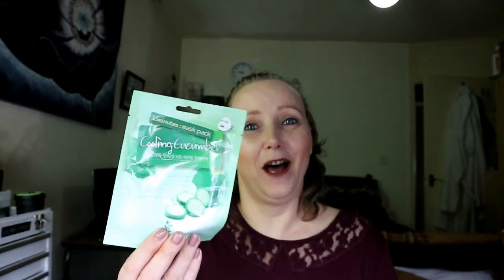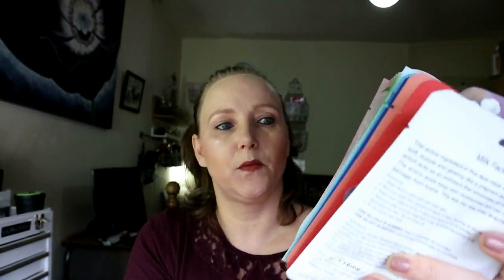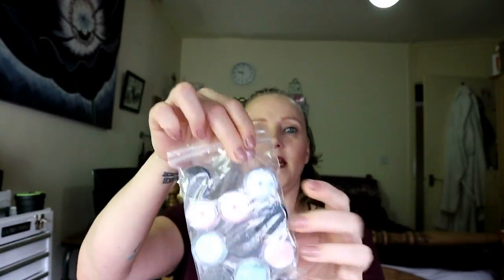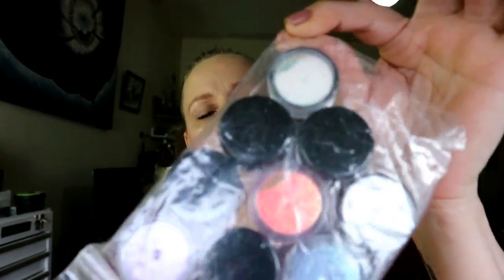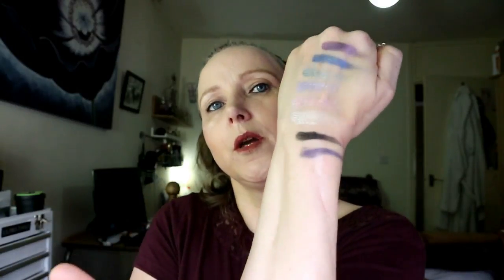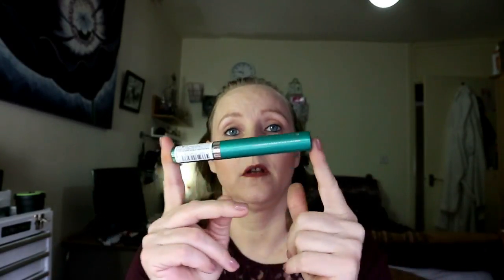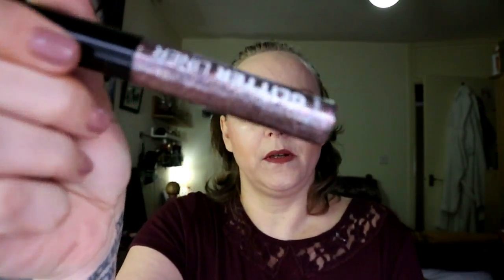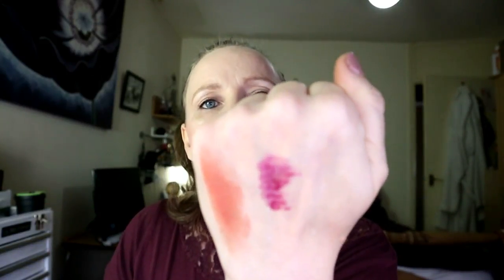MISS A HAUL march 17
instagram Nadiabeautyo
depop nadiabeautyo

hi i am not affiliated with any of the company`s i mention i have paid for everything  myself.hi everyone so glad that you found my miss A HAUL hopefully you enjoy it .